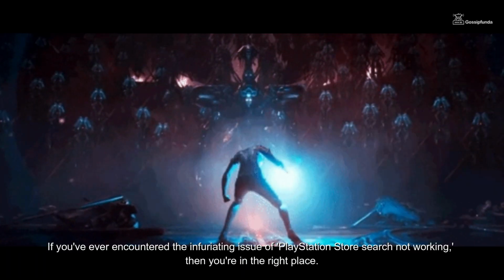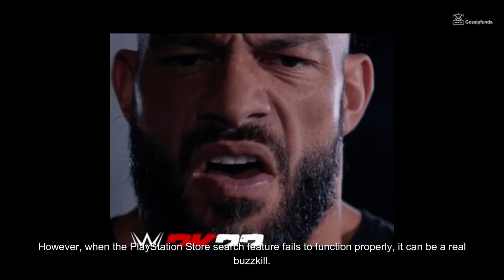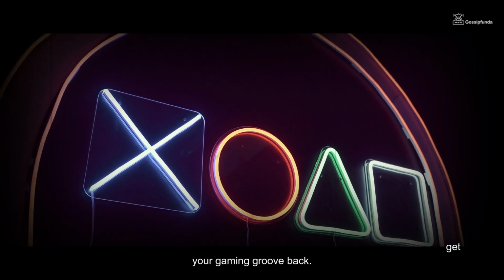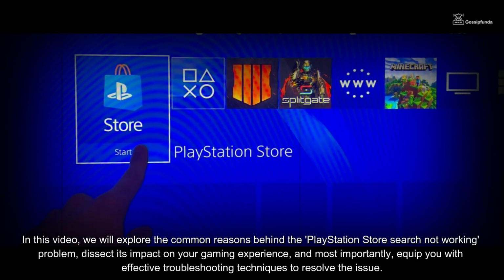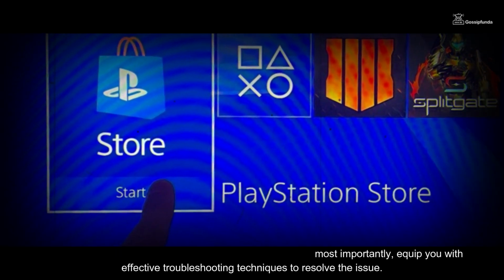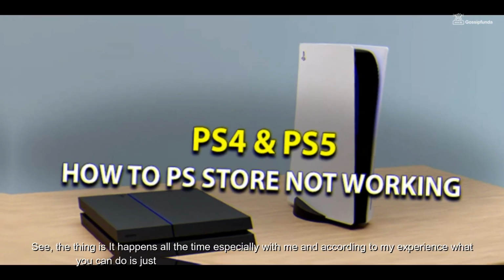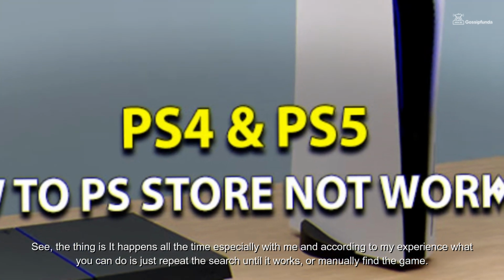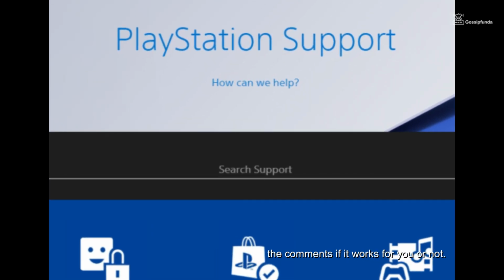PlayStation store search not working - How to fix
PlayStation store search not working
This video includes:
How To Fix PS5 PlayStation Store Not Working
Playstation store not working
How to fix PlayStation store search not working
Solve playstation store search not working

1. Link to the short in question
2. Link to your YouTube channel (for ownership verification)